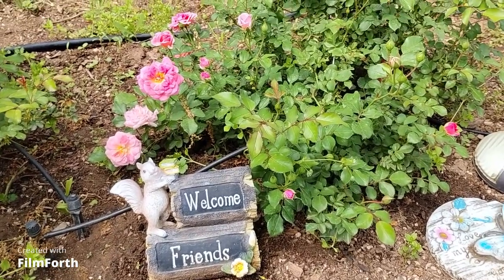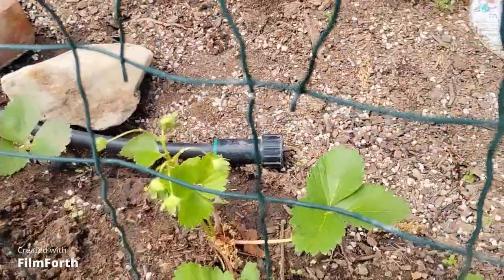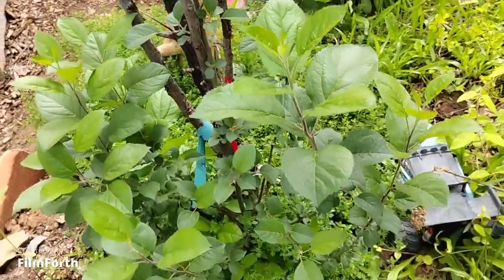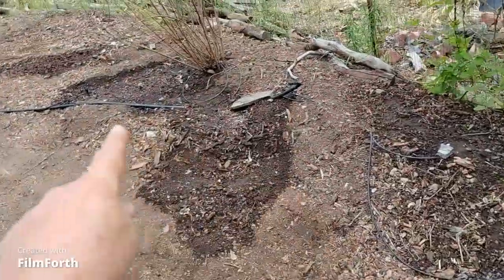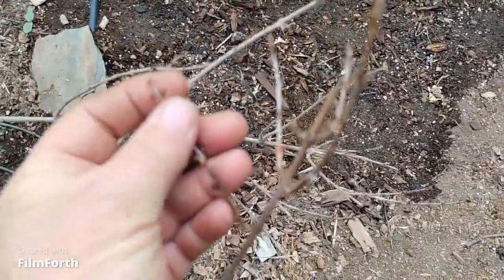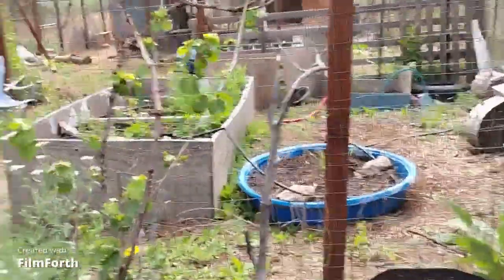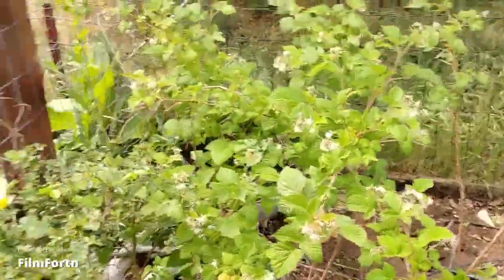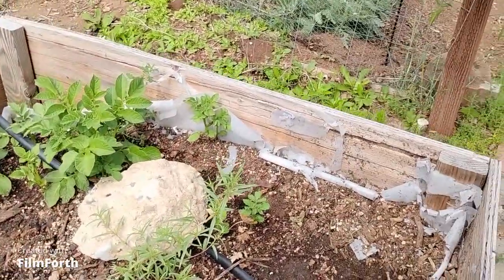Spring update part two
all music is public domain free music

Keratin rust and clear - Alpha Hydrae

Friend and apples - Alpha Hydrae

Stage 1 level 24 - Monplasir